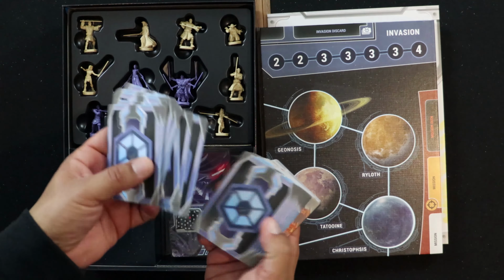Star Wars The Clone Wars Unboxing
What up Gamers! Today we are reviewing Star Wars The Clone Wars by Z-Man Games designed by Alexandar Ortloff. Below are Time Stamps to help you navigate the video followed by a brief description of the game itself.

Time Stamps
0:11           Intro
1:19           Unboxing
8:49           Outro

Traverse a galaxy where iconic Jedi heroes utilize the familiar gameplay mechanisms of the Pandemic series in Star Wars: The Clone Wars.

Planets under siege populate the game board as players take on the role of legendary Jedi traveling from battle to battle, teaming up and fighting off the Separatist threat. Battle droids attack on sight, and a planet invaded by too many will fall under a blockade, hindering Jedi from liberating it from the enemy or accomplishing missions.

Players must work together to confront the onslaught of droids by moving into their spaces and engaging them in combat, utilizing dice and squad cards to deal damage and push back the threat. In between battles, players move from planet to planet, battling more droids, crushing blockades, completing missions to turn the tide of war, and facing off against iconic villains.